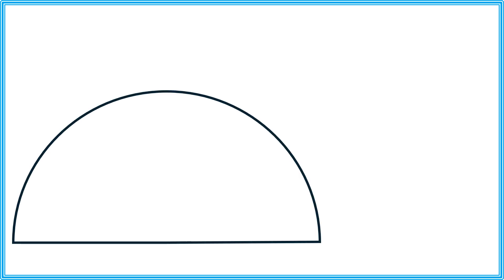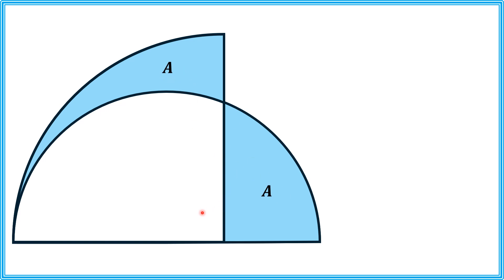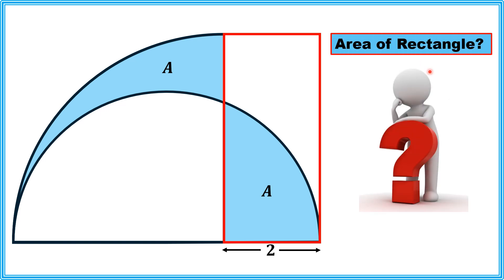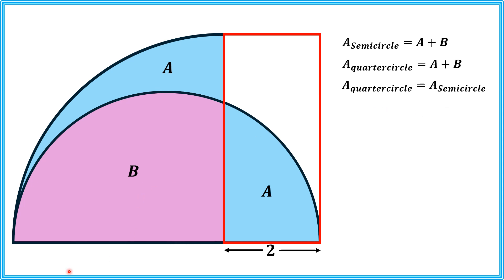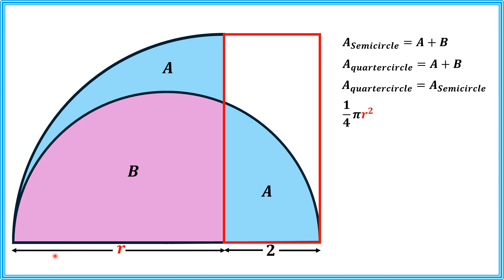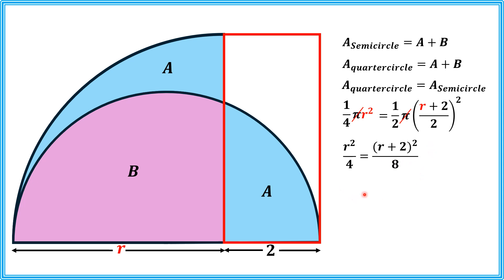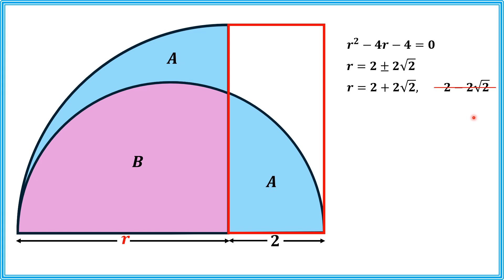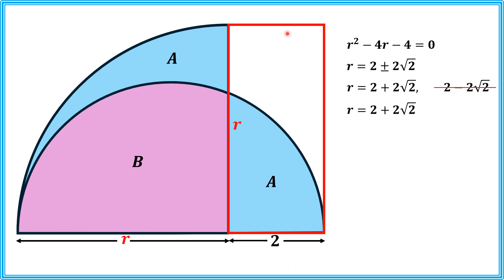Can You Solve the Area of the Rectangle? || Mind-Blowing Geometry Puzzle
Welcome to our latest brain-teasing geometry puzzle!

🧠🔍 In this video, we're diving into a fascinating problem that will challenge your spatial reasoning and geometry problem-solving skills.

Puzzle Breakdown:
🔹 Objective: Find the area of the rectangle in the diagram.
🔹 Diagram Explanation:

The diagram features two identical shaded regions labeled 'A' and a rectangle outlined in red.
The rectangle's width is given as 2 units, but its height is a mystery.
The shaded regions are segments of a semicircle, adding an intriguing twist to the problem.
What You'll Learn:
📐 How to approach complex geometry problems.
🧮 Techniques to calculate areas involving semicircles and composite shapes.
🎯 Tips for enhancing your mathematical intuition and reasoning skills.

Join the Challenge:
Put your math skills to the test and see if you can solve this puzzle before we reveal the solution! Let's see who can crack it first! 🔢💡

Geometry Puzzle
Math Challenge
Brain Teaser
Geometry Problem
Area Calculation
Educational Video
Math Skills
Problem Solving
Geometry Tutorial
Math Puzzle
Solve It
Math Brain Teaser
Geometry Tricks
Learning Geometry
Math Enthusiast
Geometry Tips
Fun Math Problems
Geometry Fun
Math Education
Geometry Area